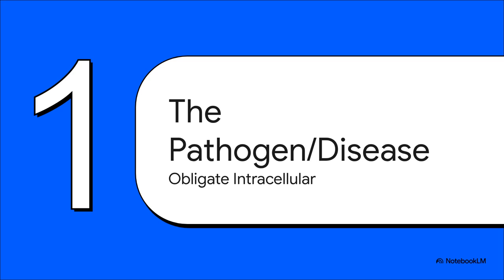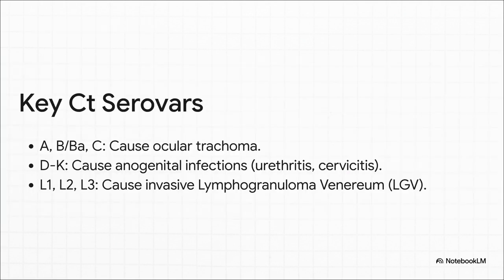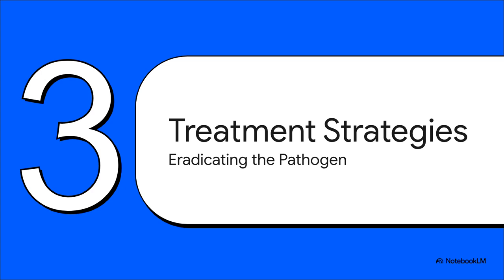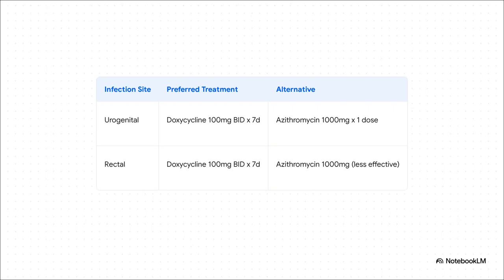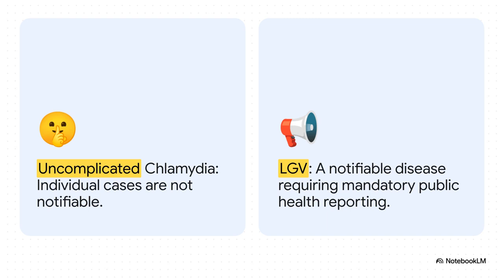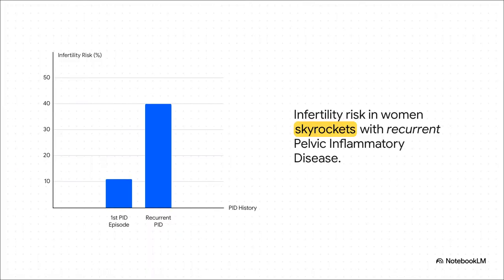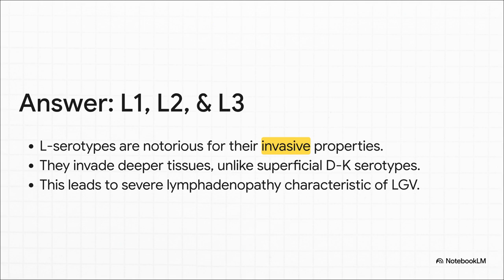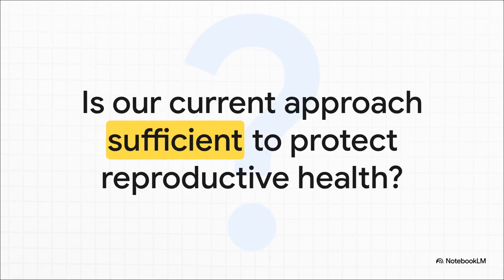2.5.2.3. Chlamydia: The Silent Epidemic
This clinical deep dive provides a comprehensive overview of urethritis, covering the key etiological agents, the diagnostic workflow, and evidence-based management strategies. We'll differentiate between gonococcal and non-gonococcal urethritis (NGU) and explore the latest challenges in treatment.

Join us as we identify the primary culprits, from classic STIs like Neisseria gonorrhoeae and Chlamydia trachomatis to emerging pathogens like Mycoplasma genitalium. We'll walk through the modern diagnostic pathway, emphasizing the critical importance of collecting the right samples for NAAT and culture before initiating treatment to guide therapy and track resistance. Learn the first-line treatment regimens and the crucial adjustments needed in cases of treatment failure or known antibiotic resistance.

Finally, we'll cover pediatric care, infection control imperatives, and the severe long-term complications of untreated urethritis, such as pelvic inflammatory disease and infertility.

Timestamps:
00:00 - Introduction
00:28 - Clinical Overview: Defining the Condition
01:43 - Pathogen ID: Identifying the Agents
03:41 - Treatment Regimens: Evidence-Based Management
04:44 - Pediatric Care & Infection Control
05:18 - Complications & Long-Term Risks